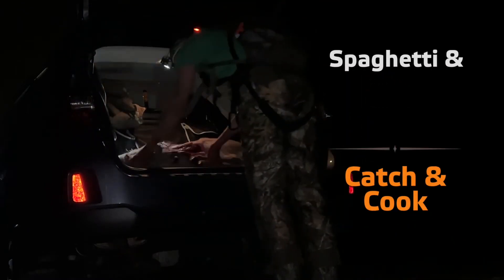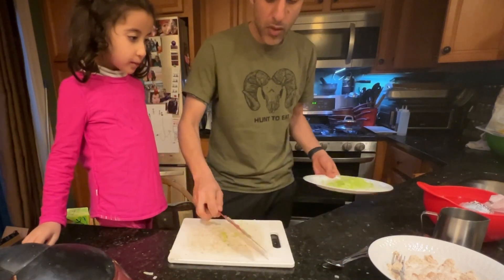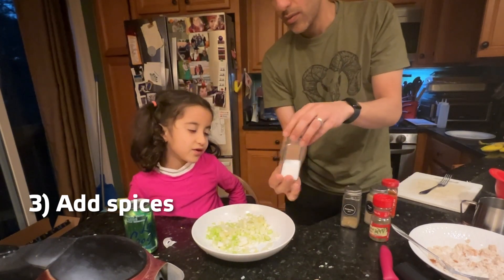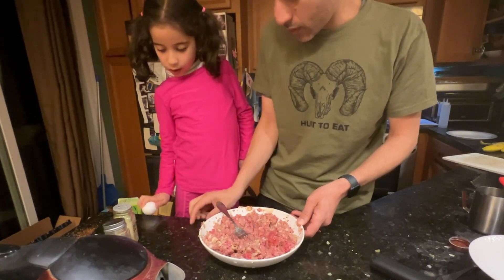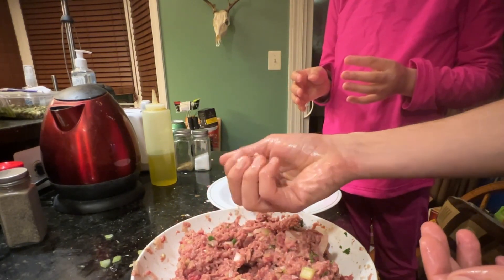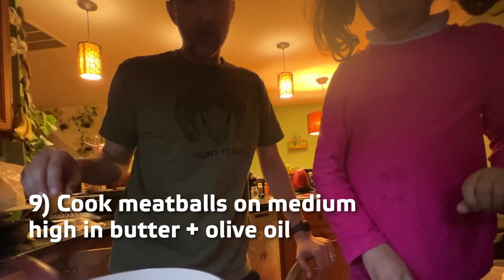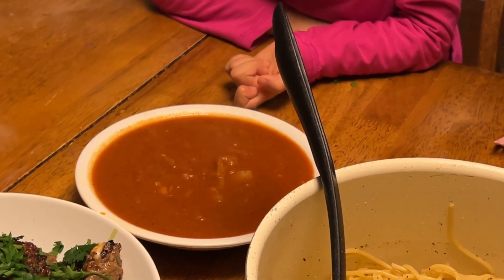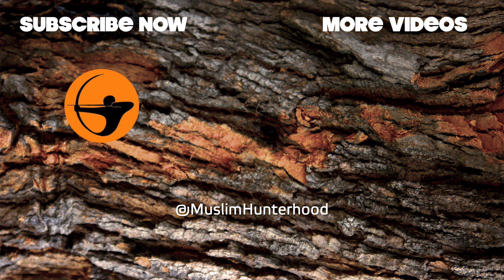🦌🍝 Yummy Spaghetti & Venison Meatballs EASY!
I enjoyed making this meal with my daughter - ground venison from a doe I harvested last fall.

Ingredients:
Ground venison, garlic, onions, celery, cilantro, parsley, salt, pepper, coriander, chili lime, onion salt, toast, milk, 1 egg

Directions:
-Mush 1-2 pieces of toast with milk.
-Dice garlic, cilantro, and onions and mix with milk-break, spices, ground venison, and egg.
- Ball up with olive oil to prevent sticking
- on Medium high heat cook balls until brown on each side.

Serve with Spaghetti and favorite sauce!